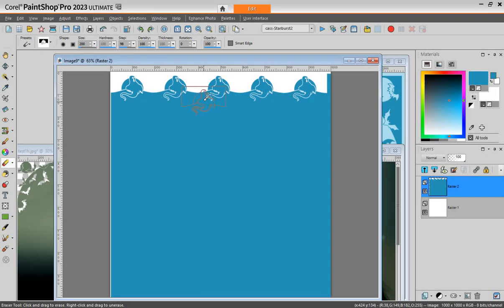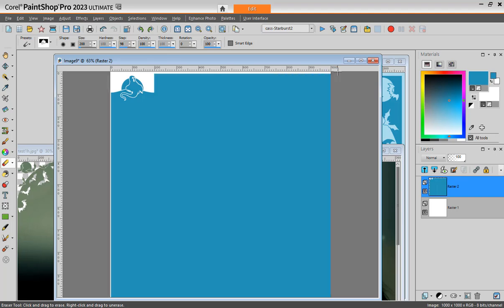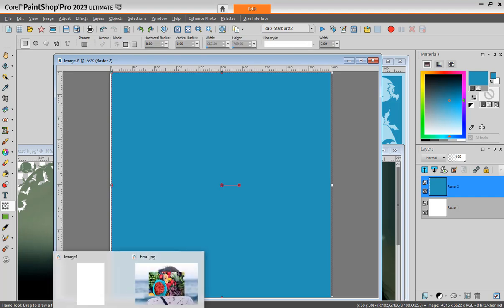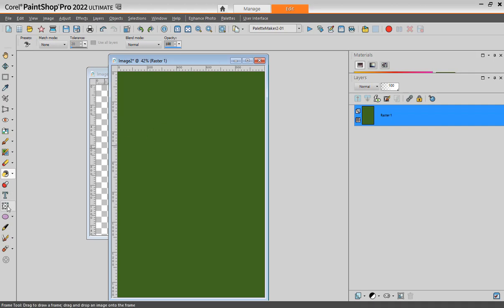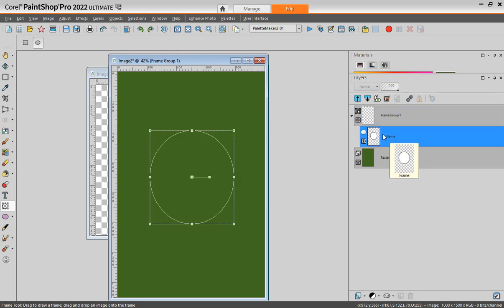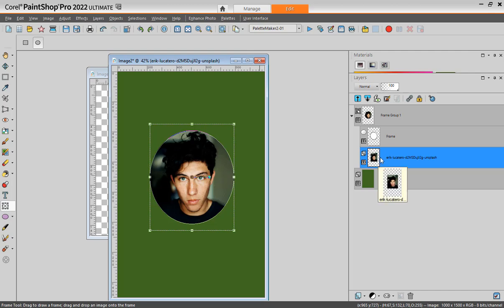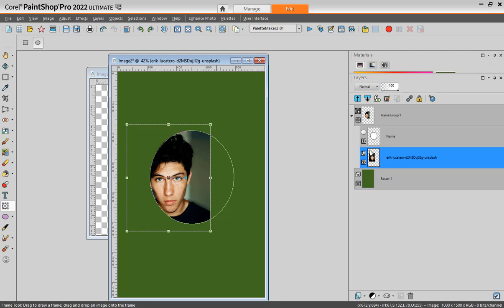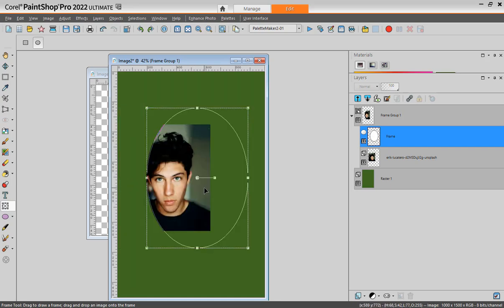Mastering the Frame Tool in PaintShop Pro 2022 & 2023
Unlock the potential of the Frame Tool in PaintShop Pro with this detailed tutorial! Introduced in the 2022 version and enhanced in 2023, the Frame Tool allows you to add and manipulate frames using a variety of shapes, including rectangles, ellipses, and even text.

This video will guide you through the process of creating frames, inserting images, and adjusting their sizes within these frames for perfect composition. Learn how to effectively utilize this tool to enhance your digital projects, whether you're framing photos for a presentation or creating unique graphical elements.